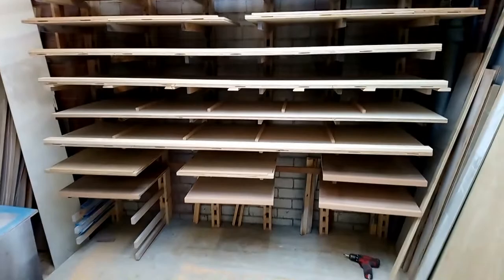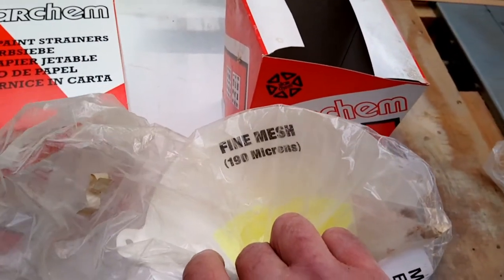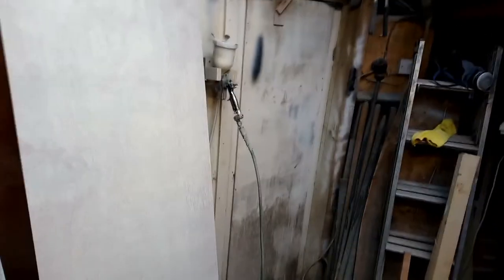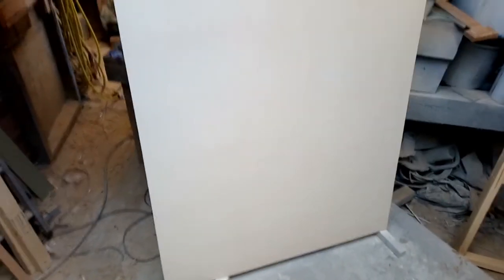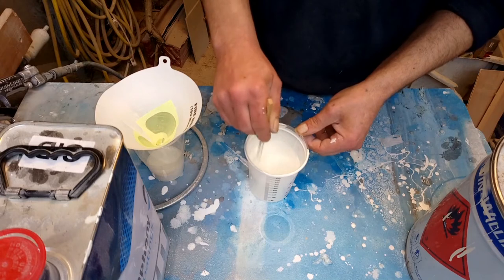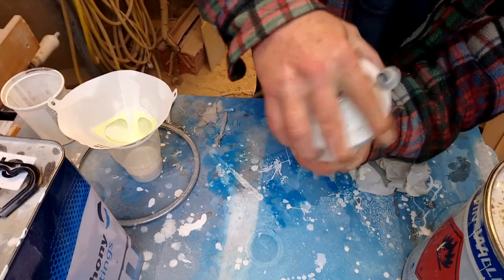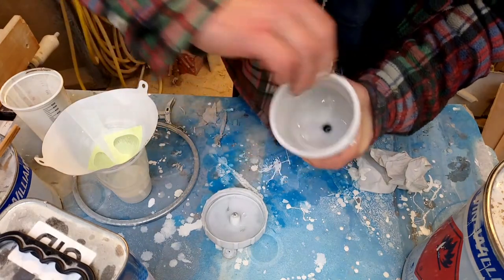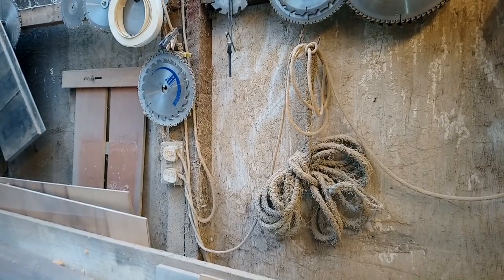Wardrobe build pt10 - Spraying the back panels, mixing paint & quick spraygun cleaning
This is a wardrobe I'm building, spraying & fitting over the next couple of weeks, The carcass is 18mm Malayan ply, the front frame & doors will be beech with soft close cabinet hinges. Inside will be two hanging rails & a set of shelves for folded clothes,

How To Fit Blum Clip-On Cabinet Hinges 95° on 27mm Thick Door with Integrated Softclose Inset
Spraying the blue kitchen island with a gravity feed High volume low pressure paint spray gun
Wardrobe build pt3 - Cutting the Dominos for the frame & laying out the planed wood for the doors